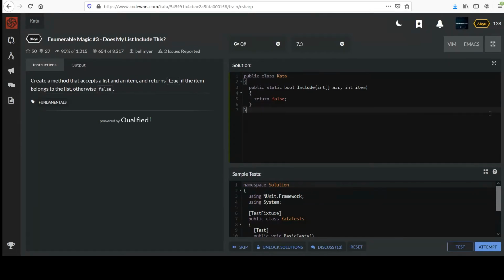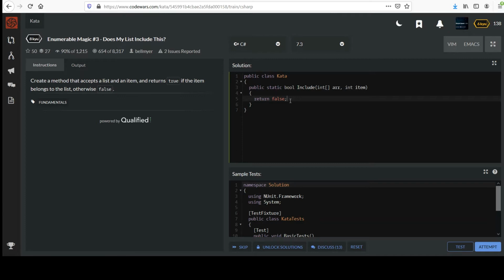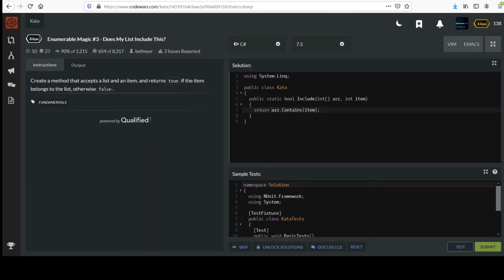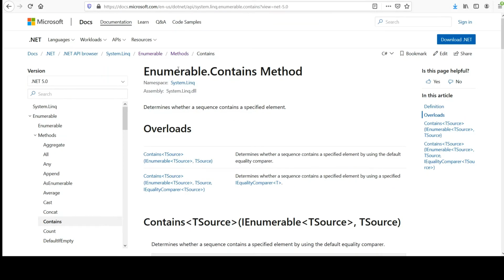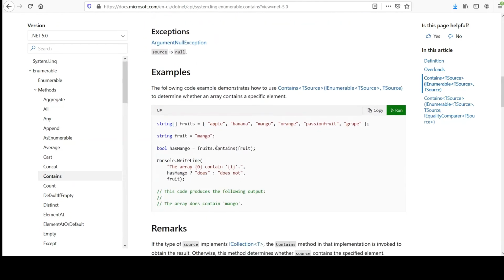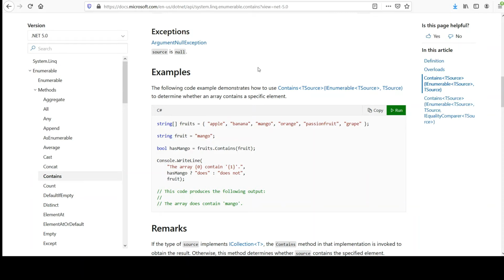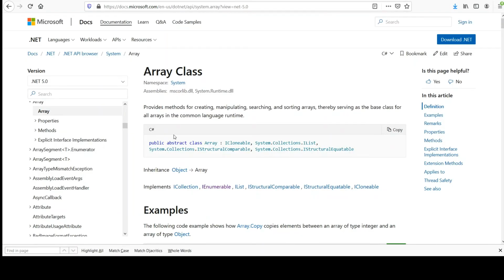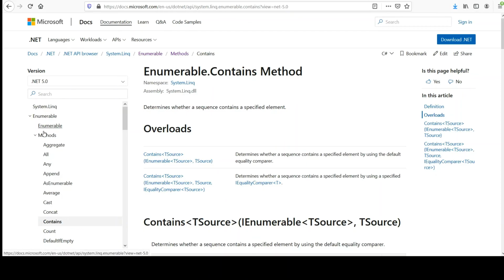Code Wars C# 8kyu: Enumerable Magic #3 - Does My List Include This?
In this challenge viewers are provided an integer array and an integer value to search the array for. Return whether or not the array contains the value. A solution is shown using LINQ.